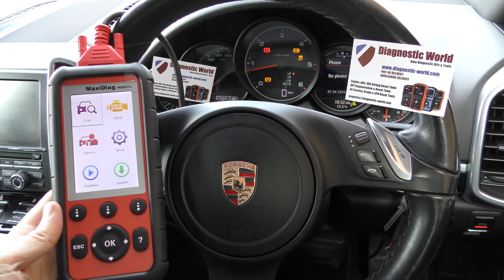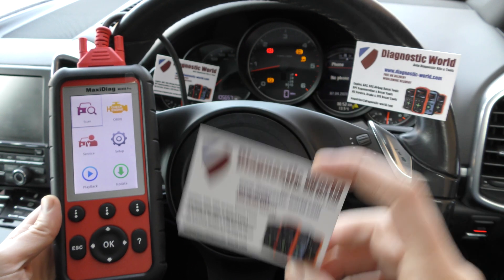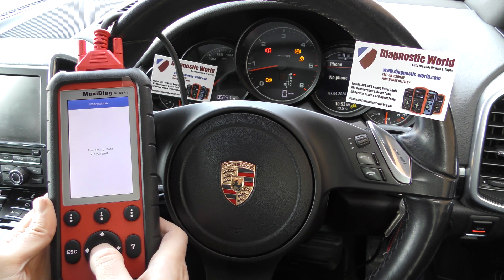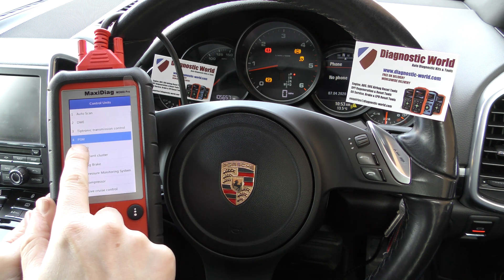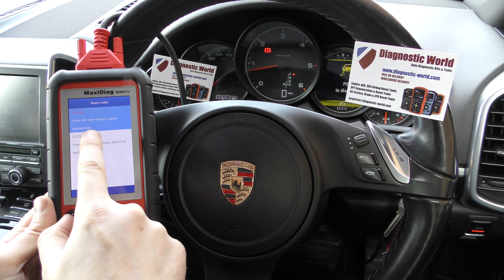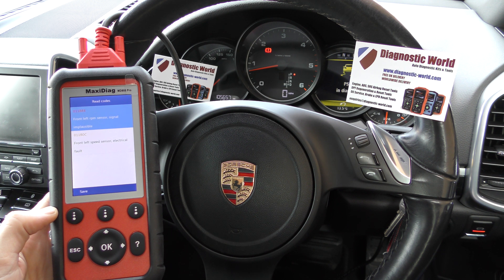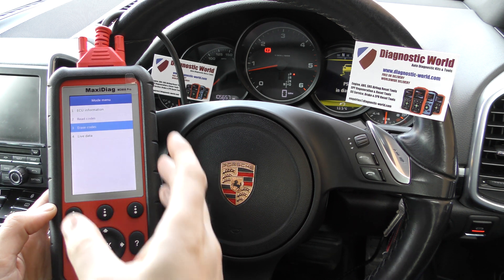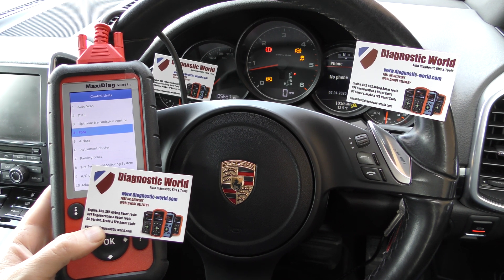Porsche Cayenne ABS Fault Sensor Diagnose Reset Fix AUTEL MD808 PRO 011B88 011B0C 955 957 958